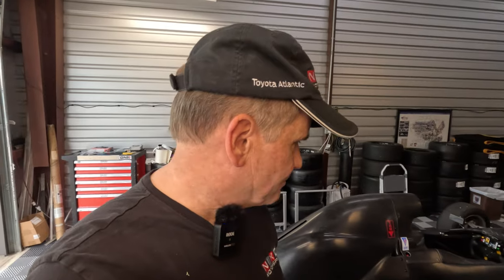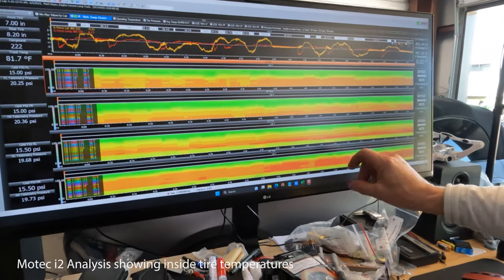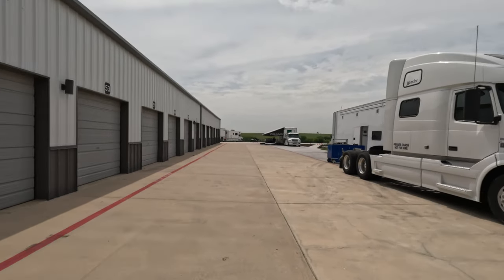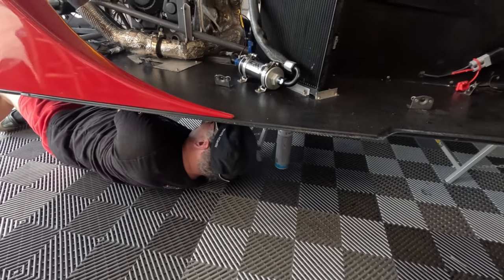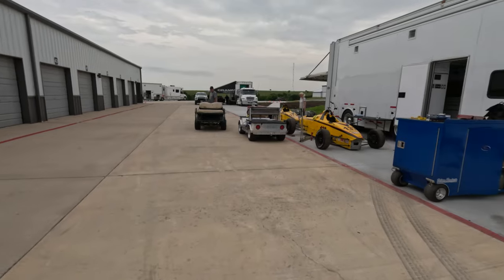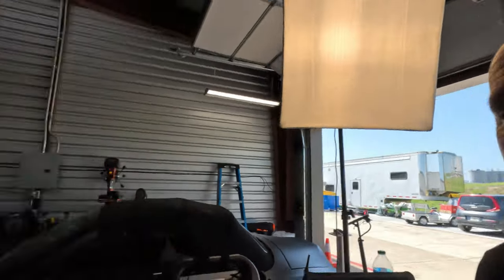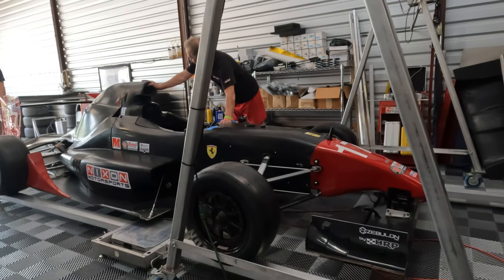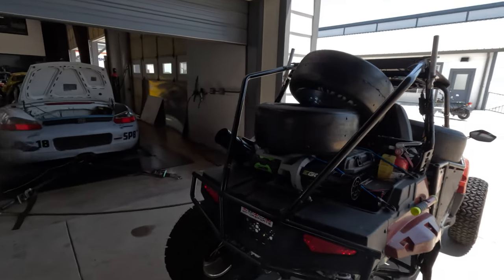The F1000: Surprising results after just 2 days of testing!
In this short video, we'll share some surprising results from our 2 day testing at Eagles Canyon Raceway.

By testing at Eagles Canyon Raceway, we were able to uncover some key performance trends that we can use to improve our racing performance. By implementing some of the findings from our testing, we'll be able to improve our car's performance and achieve even greater results racing on the circuit!